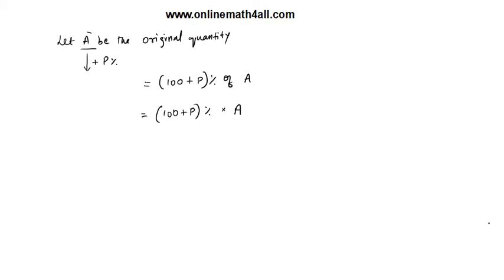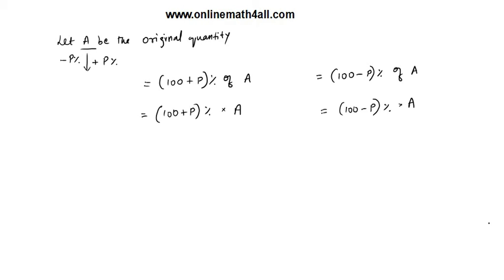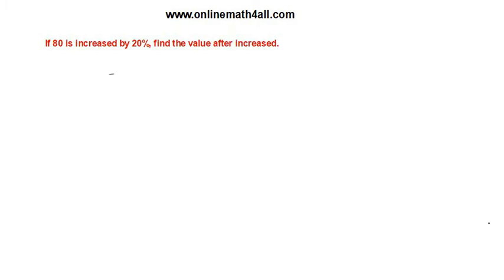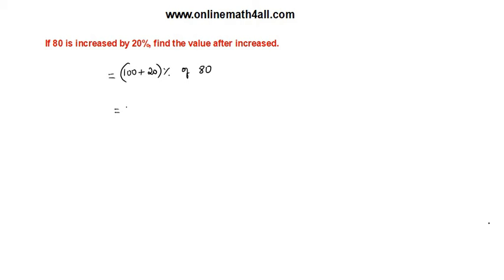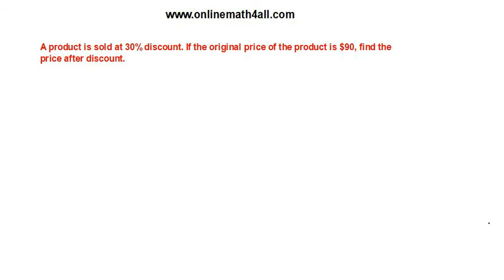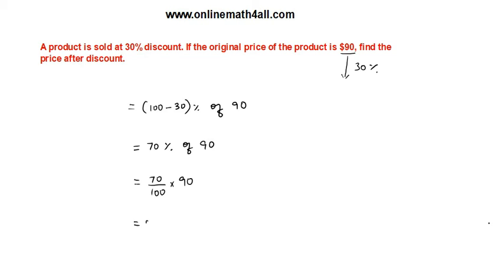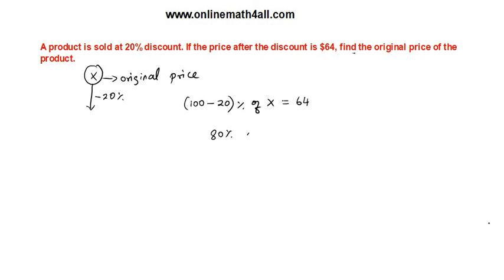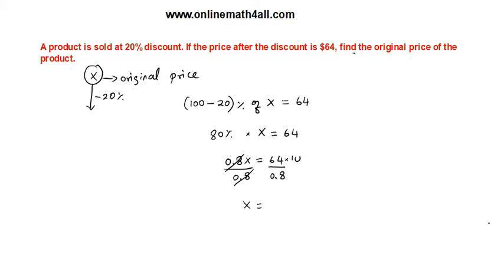Increasing and Decreasing by a Percentage